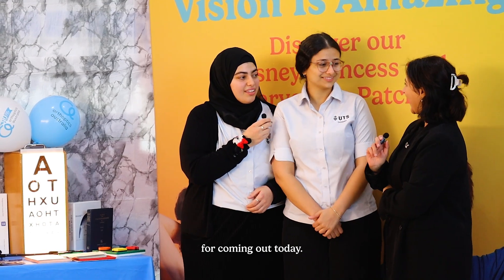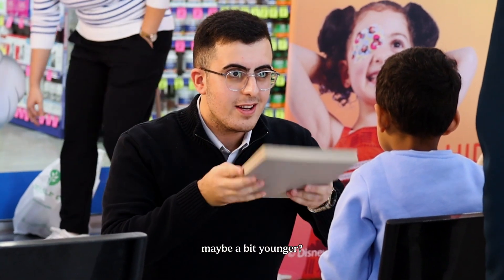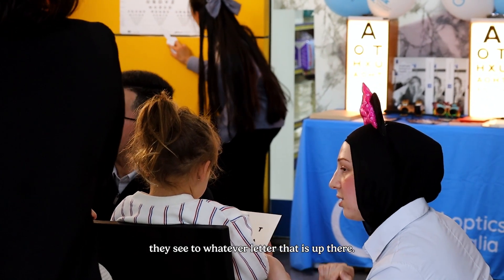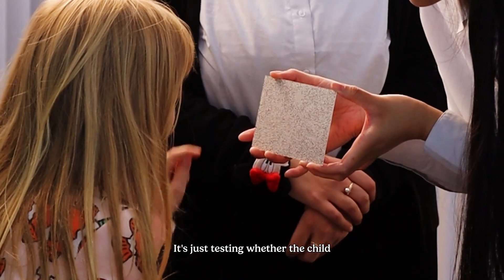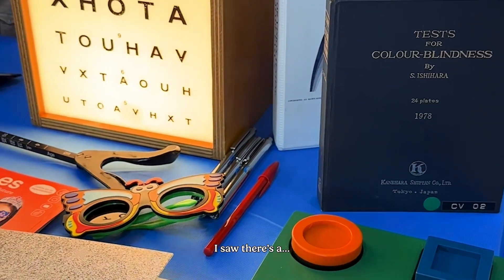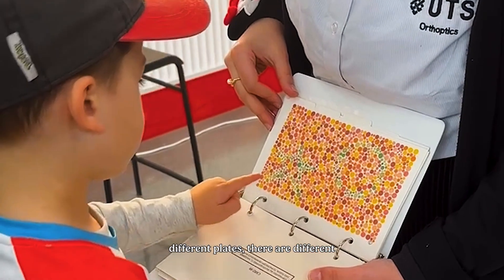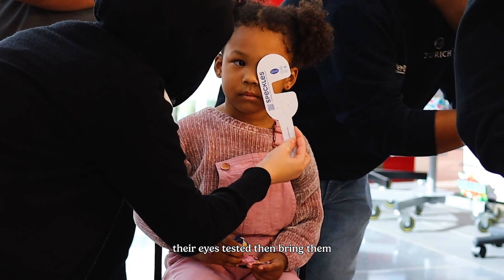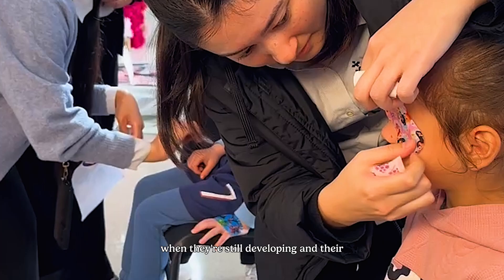We asked UTS Orthoptics students how they test kids' vision 👀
We had such a blast last Saturday at our launch event for our new Disney Princess and Marvel eye patches and are so incredibly grateful to the students from UTS Orthoptics who helped us champion kids' vision!

They joined Maddy to speak about how they're looking after the eyes of our future. Check out the video to learn why it's never too early to get your little one's eyes checked!

A huge shout out to Chemist Warehouse and Optometrist Warehouse in Campbelltown for hosting us and to Disney for helping us make the experience magical!

[video description: Maddy speaks to two female Orthoptic students in front of an orange banner that says "Vision is Magical" and features kids wearing eye patches. This is cut with footage of kids getting their eyes tested with different vision tools]